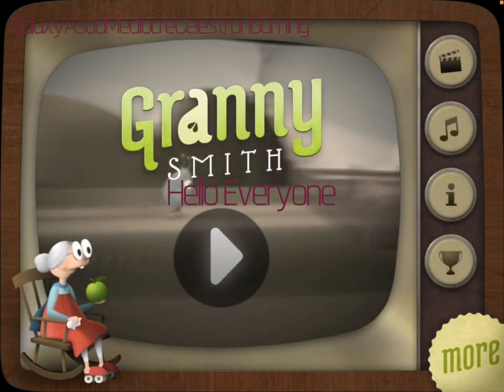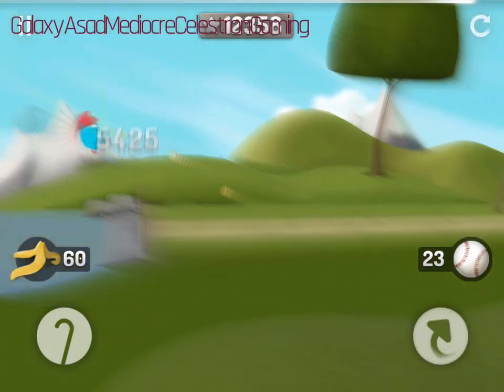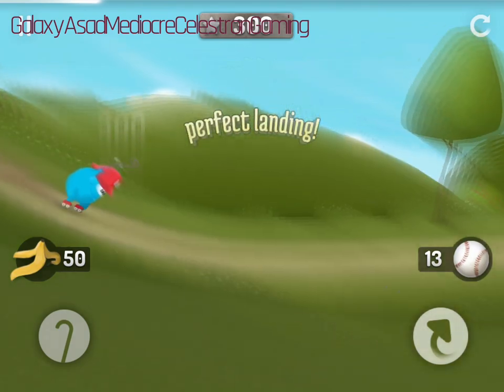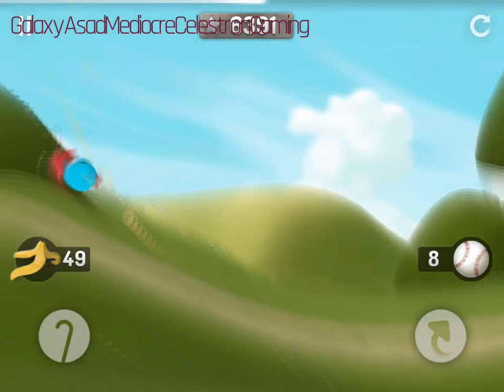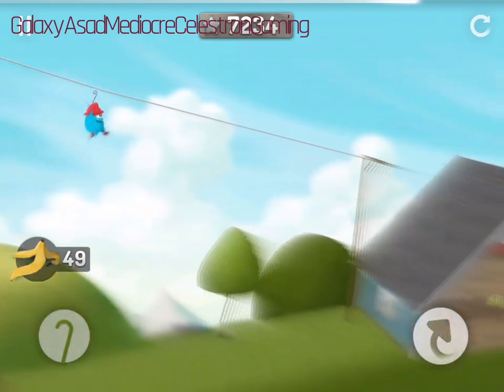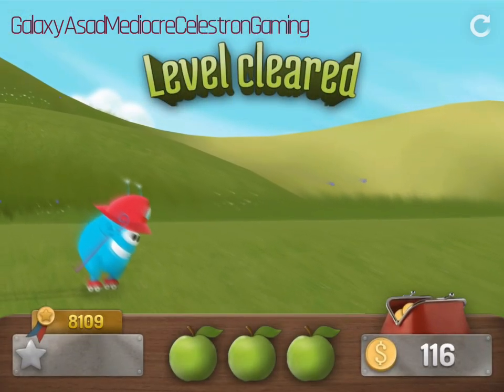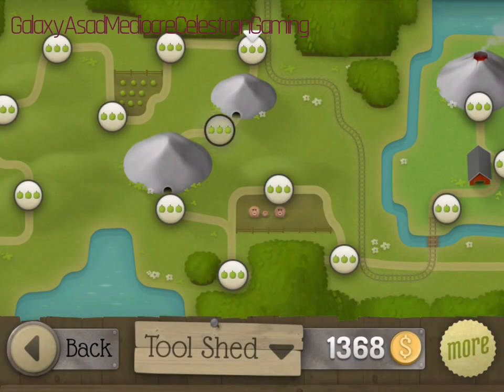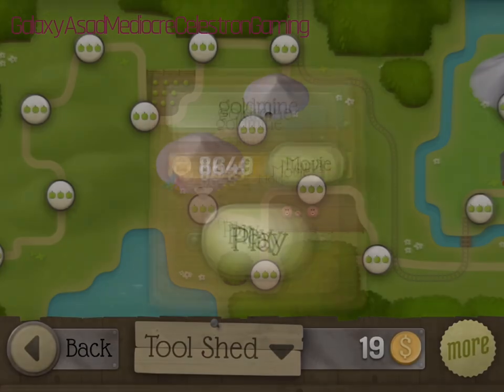Granny Smith season 1 episode 1 to 9 (first game)